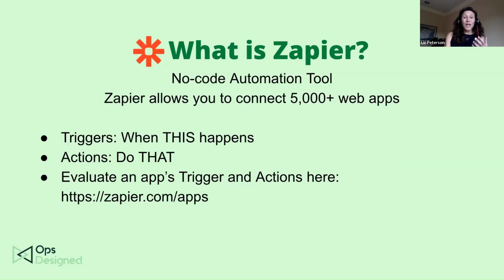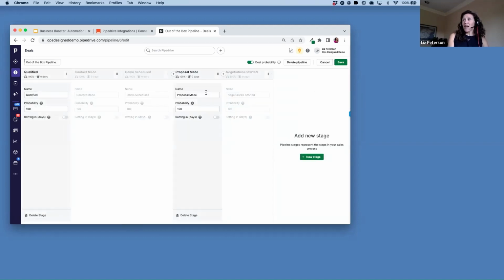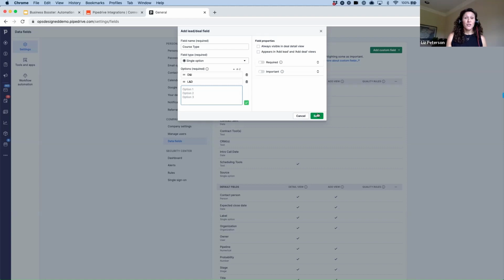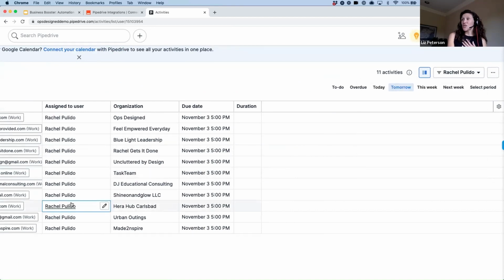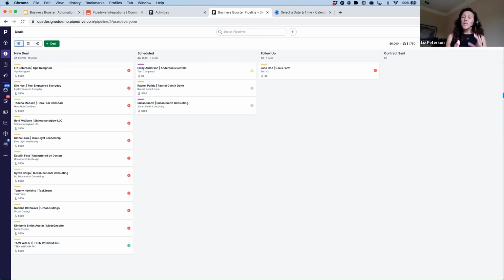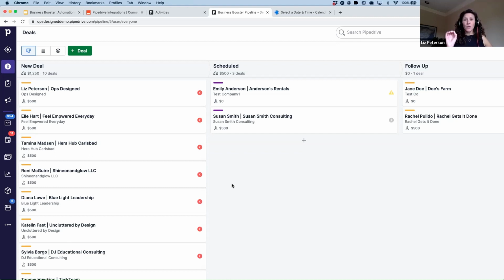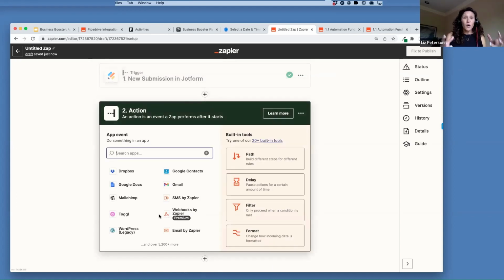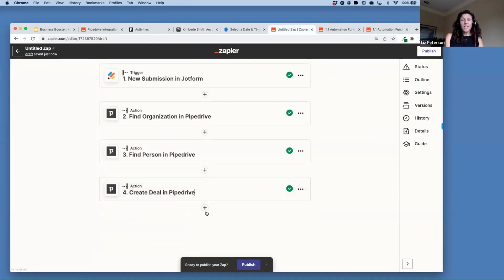Watch Me Connect Apps With Zero Coding!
In this video, learn about the power of  automation using Zapier , a no-code tool to build workflow automation. I'll walk you through the setup process, showing step-by-step how to create automations, and streamline your business process using automation by integrating different web apps including Calendly, Pipedrive, Jotform, and PandaDoc.

In this session you’ll learn:

– Automation principles to live by
– The difference between “native” and 3rd party automations and how to evaluate them
– How to get started with a 3rd party automation and integration tool like Zapier

2:20 - What is a CRM?
4:40 - Do I need a CRM if I'm a small business owner?
5:55 - What is Zapier?
10:20 - What are Pipelines and Stages in Pipedrive CRM?
17:00 - How to use Deals, People, and Orgs in Pipedrive
19:30 - Customize Pipedrive with custom fields
22:00 - Set up email sync, sharing, and tracking in Pipedrive
25:00 - Demo of automation connecting Jotform and Pipedrive
38:00 - Pros and Cons of Pipedrive Workflow Automation